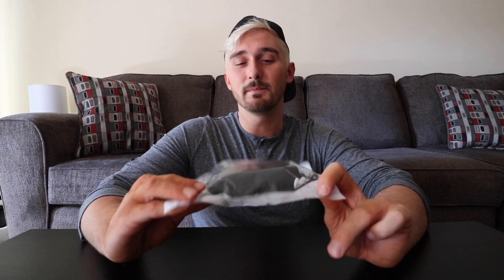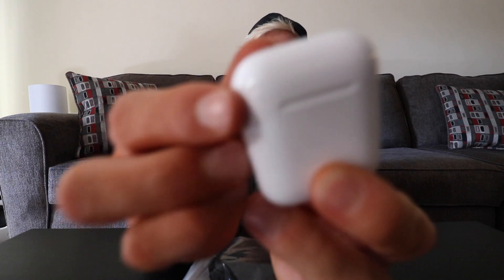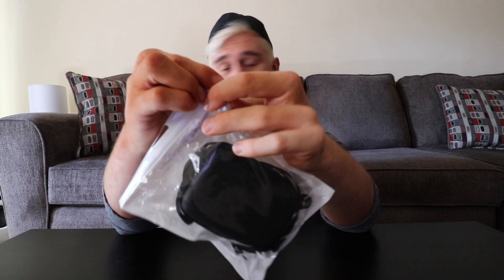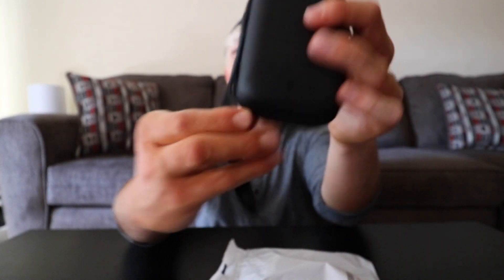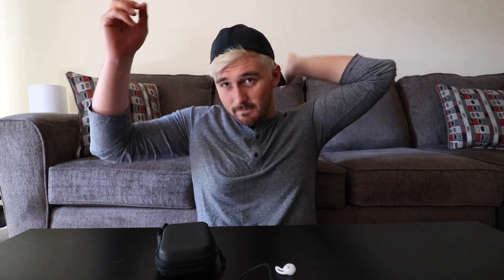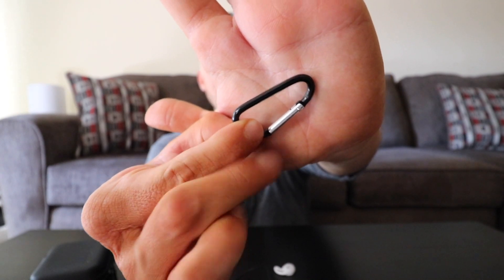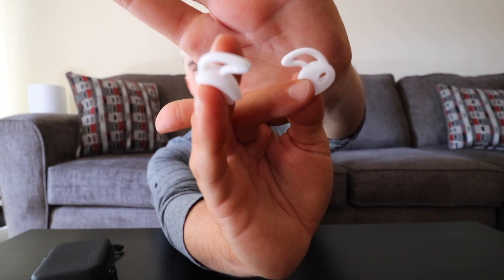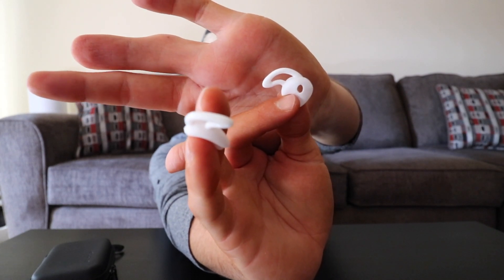Derhom AirPods Case review + attachments for AirPods!